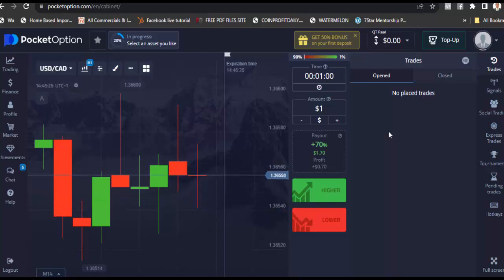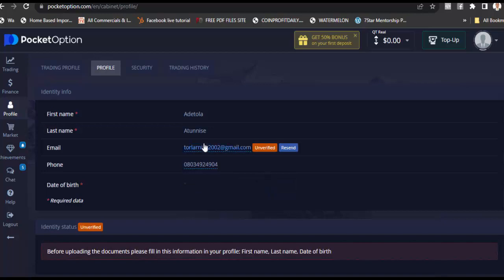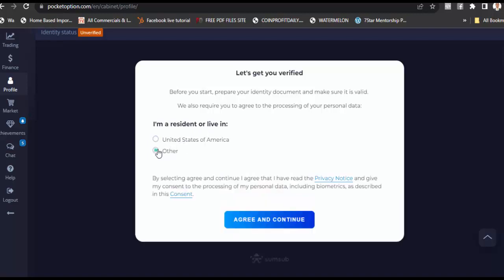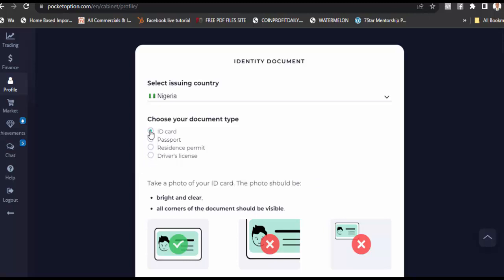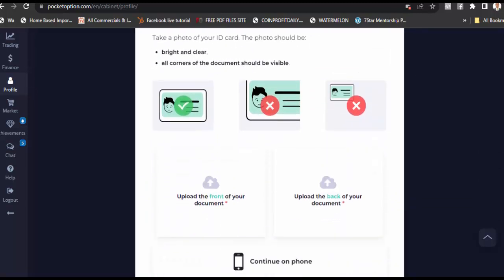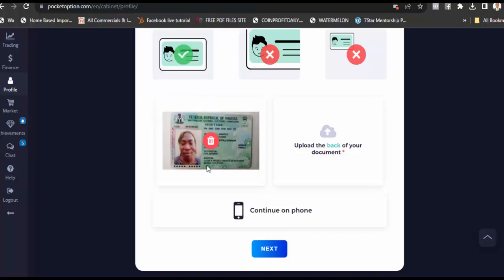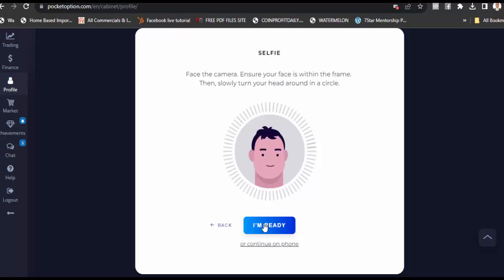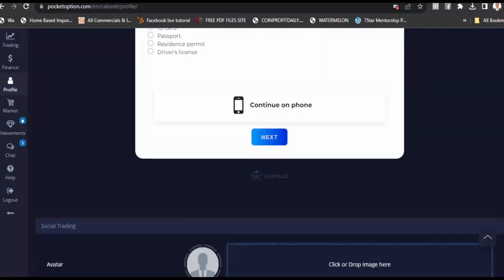How to Verify your pocket option account within 24-hour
How to Verify your pocket option account within 24 hours

Online trading strategies,
Make money online,
Financial trading tips,
Binary options for beginners,
Profitable trading techniques,
Trading education,
Online investment,
Trading for profit,
Binary options success,
Trading tutorial,
Easy money online,
Online trading tips,
Binary options for dummies,
Trading step-by-step,
Investment advice,
Online income,
Trading profits,
Money-making strategies,
Online financial markets,
Binary options guide,
Income from home,
Trading essentials,
Online trading platforms,
How to trade binary options,
Earning online,
Financial freedom,
Trading basics,
Binary options explained,
Online trading for extra income.